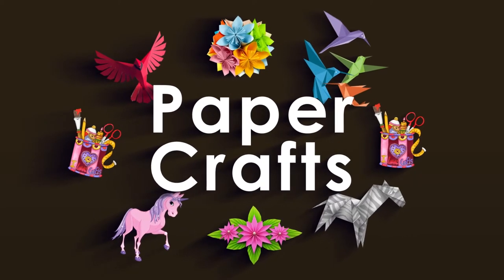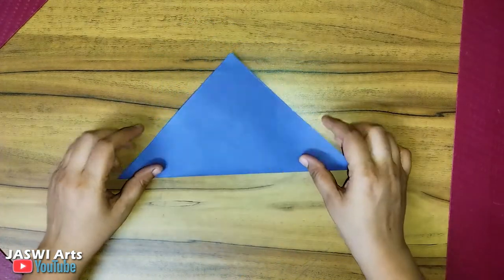DIY - PAPER CRAFTS Tutorials - PELICAN BIRD - JaswiArts.jpg